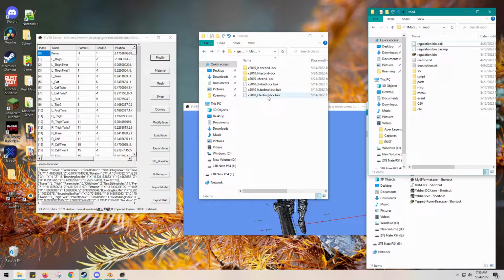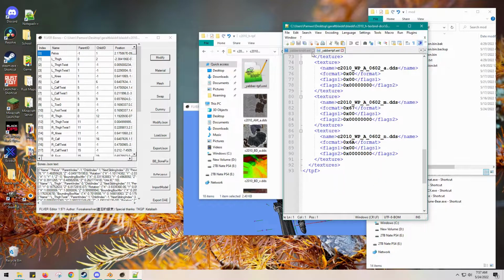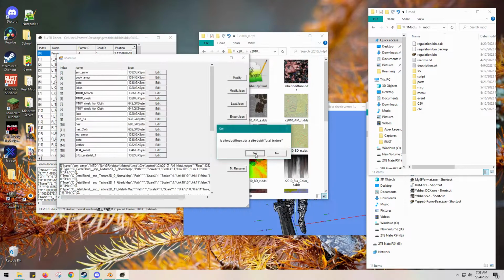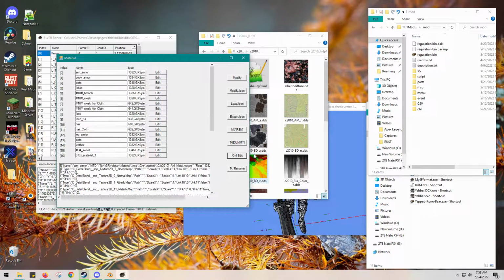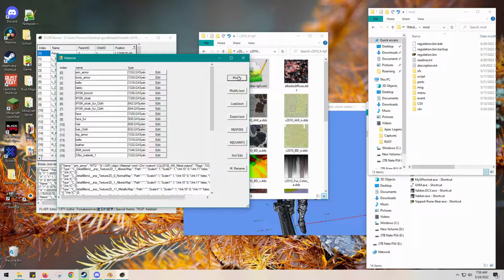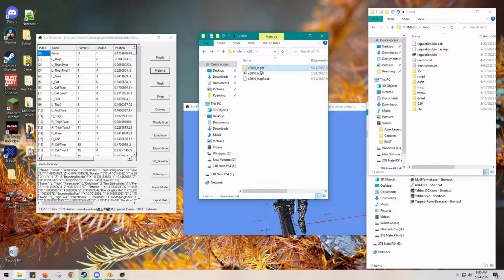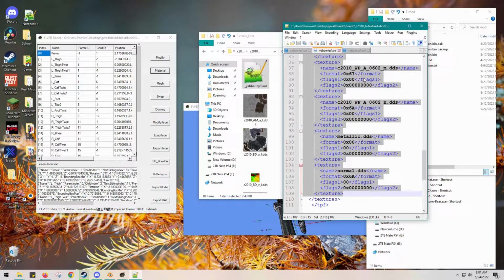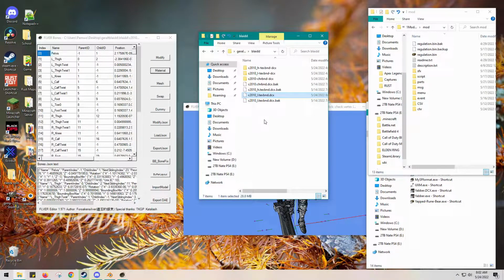Step A9 Edit XML Sheet